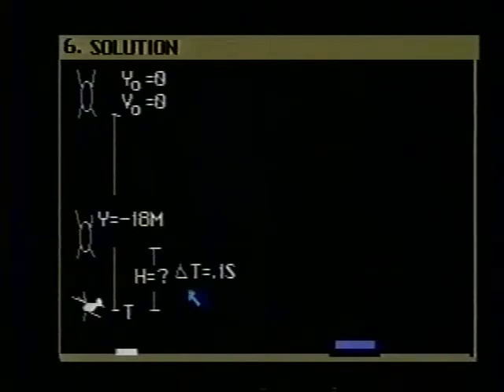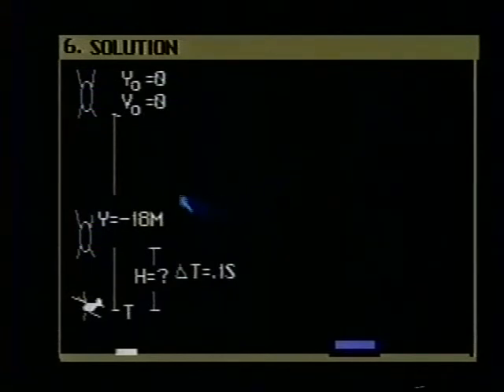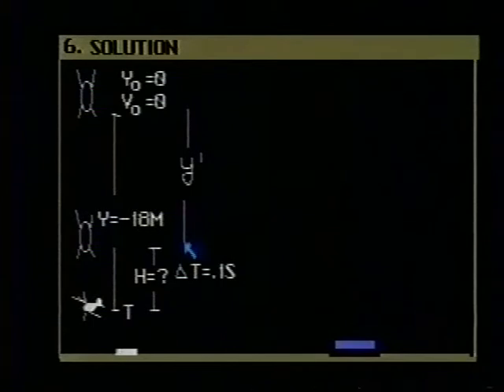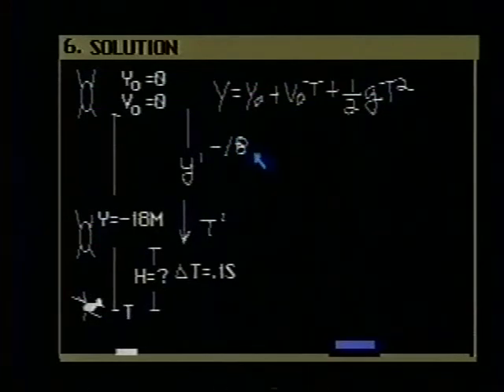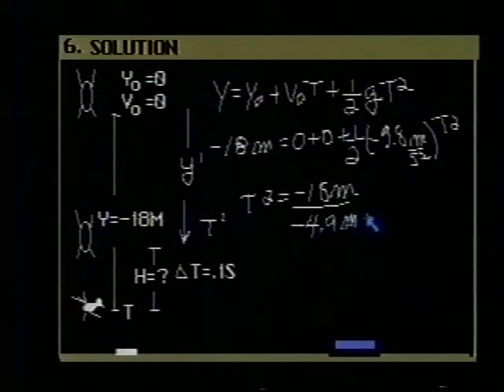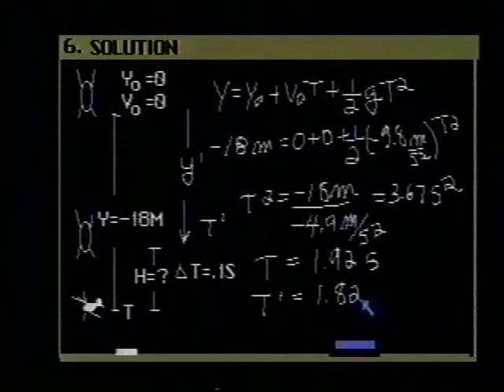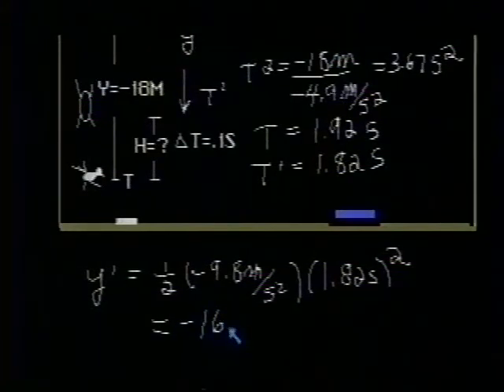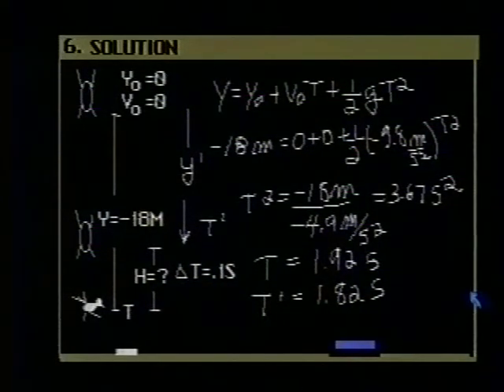Physics Problems Animated: Acceleration & Free Fall IIIA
A coyote drops from a cliff to catch a road runner . He misses.